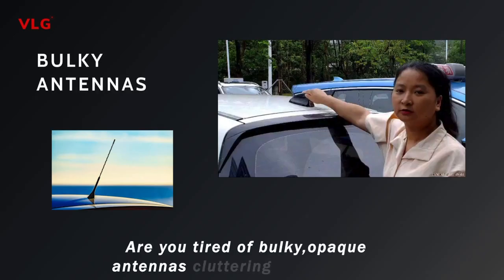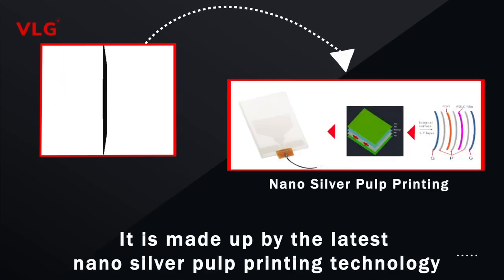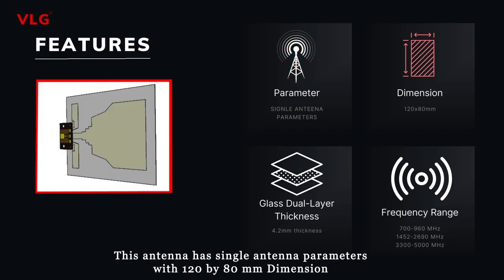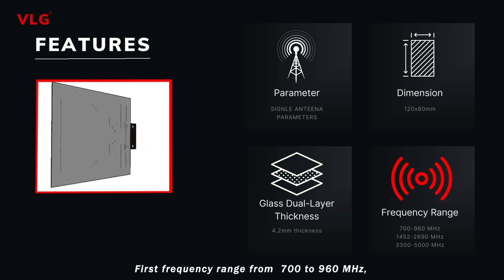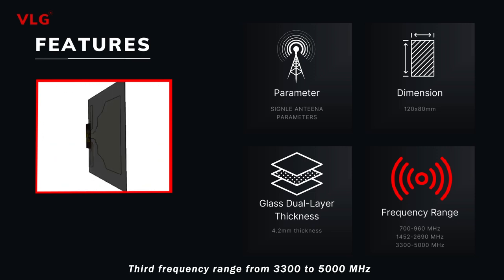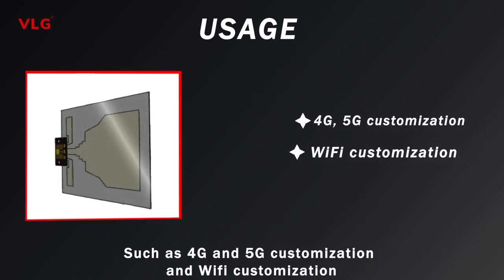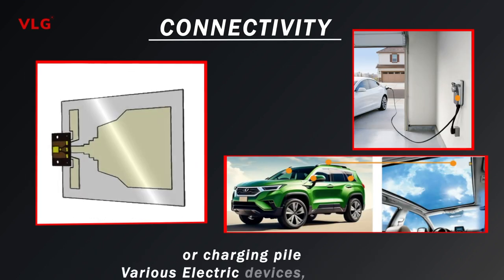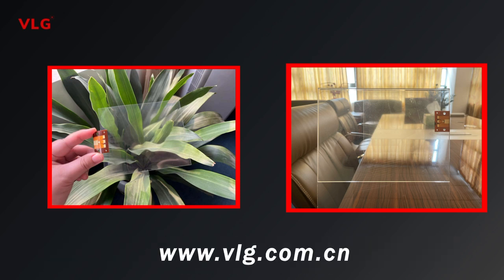Latest high-invisible glass antenna on Car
Check our high-transparent antenna that uses the latest nano silver pulp printing technology. Compared with traditional film/glass-inbuilt antenna, the radiation elements have much higher transparent characteristic. Which can be widely used at Car windows, Electronic Device Panel, Charging pile Screen, and etc.  Frequency of 5G, WIFI, Bluetooth, AM/FM, DAB, DTV, V2X, BLE, NFC are customizable.